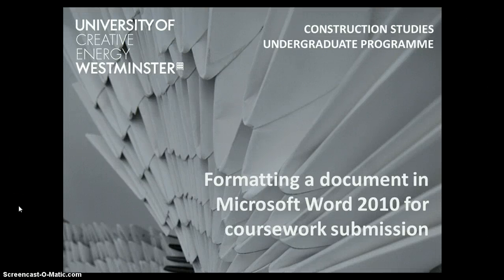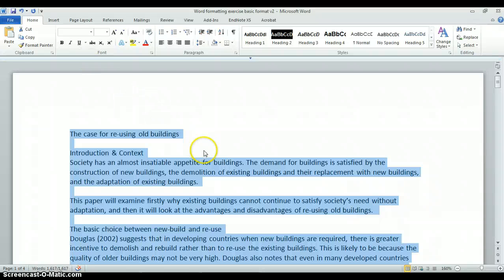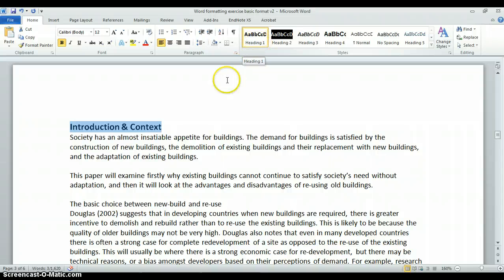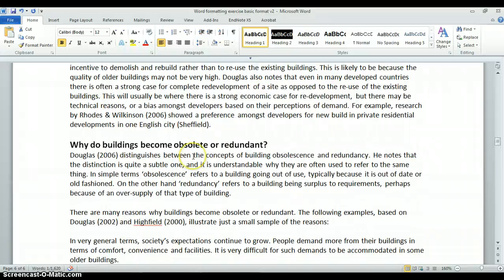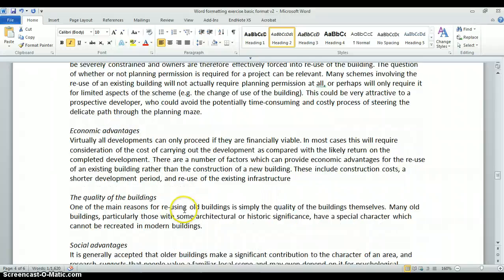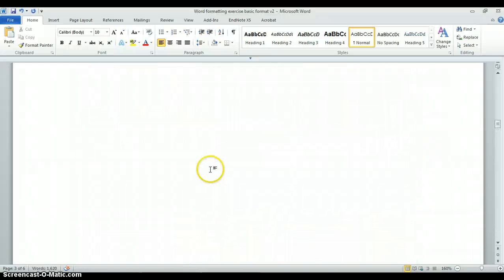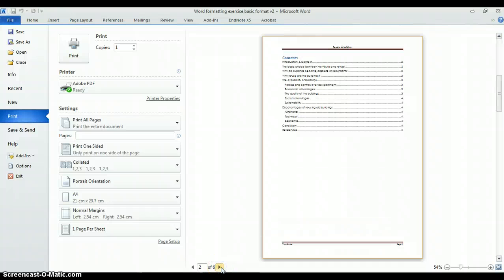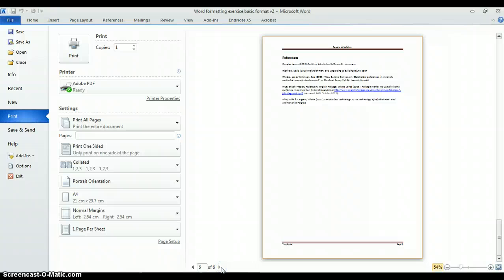Formatting a document in MS Word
A short screencast which demonstrates a range of functions within MS Word to format a simple document in order to create a much more professional appearance for coursework submissions.